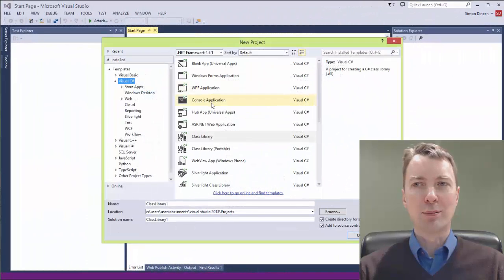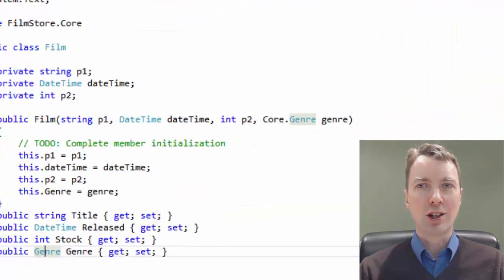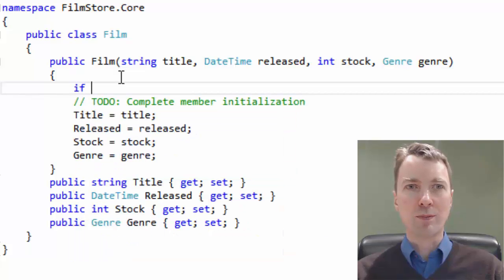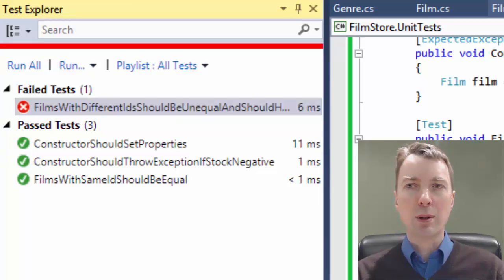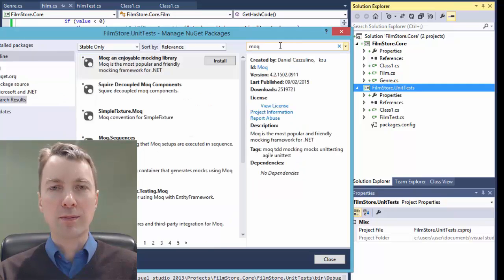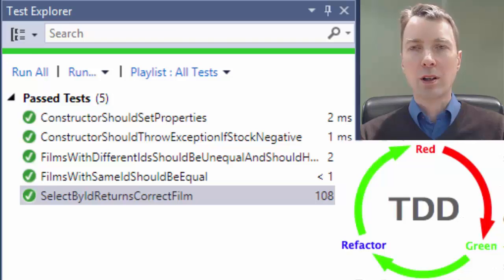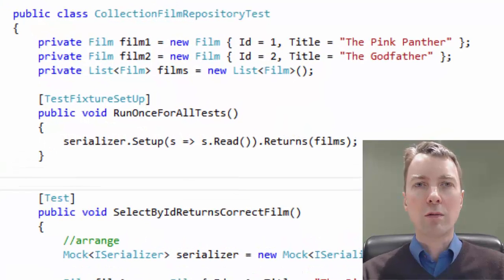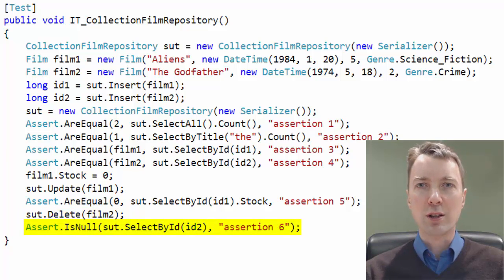Test Driven Development in C# with NUnit and Moq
A short tutorial covering unit tests, including interactions testing with mock objects